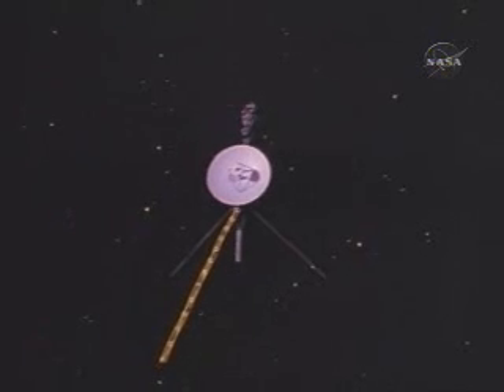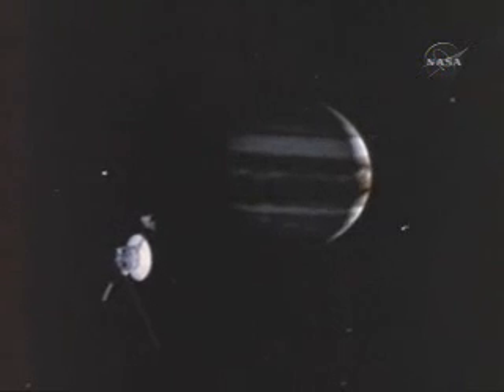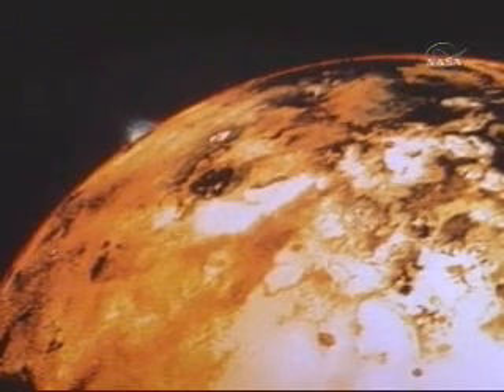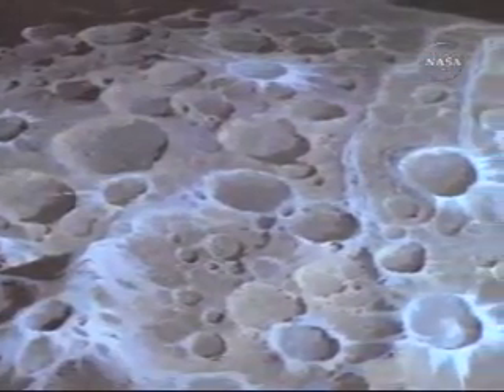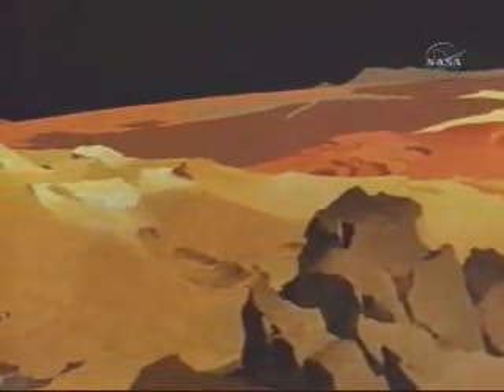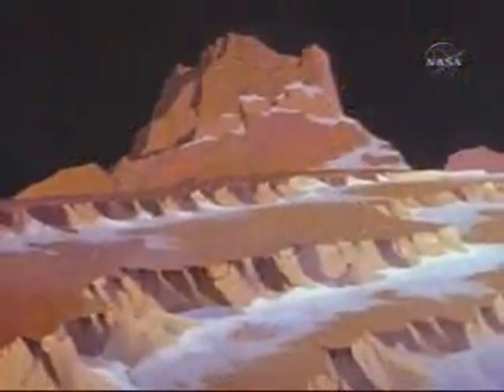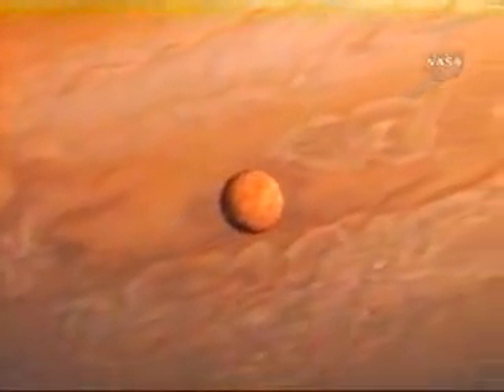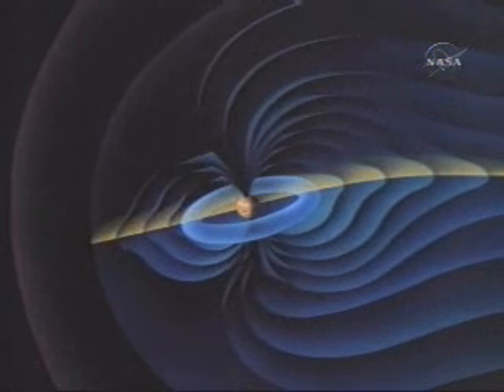Voyager: Planetary Voyage1